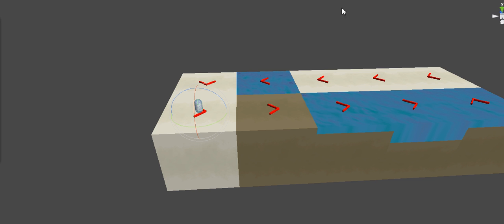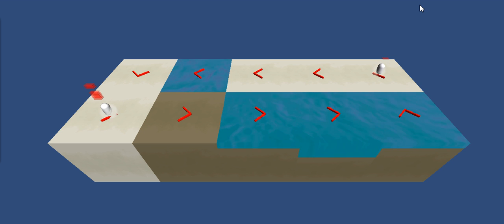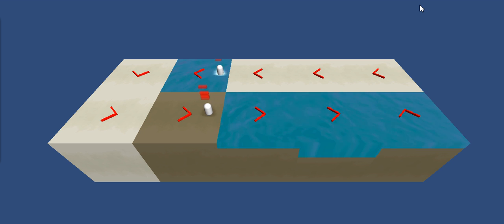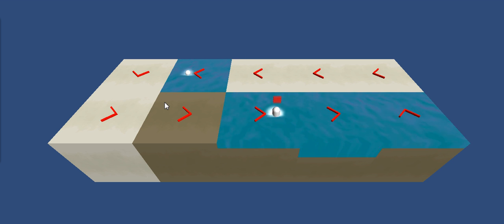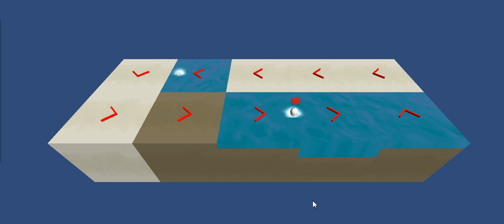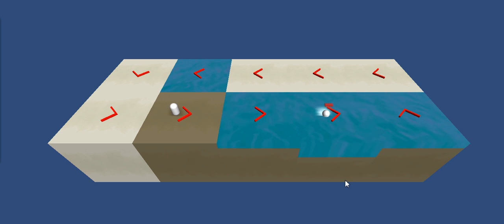Obstacle Course Demo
Whee.